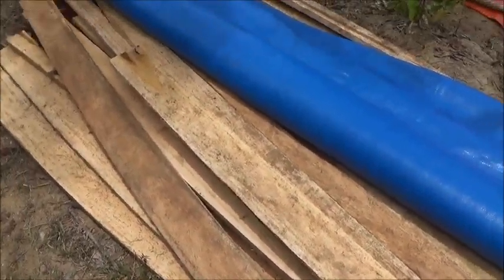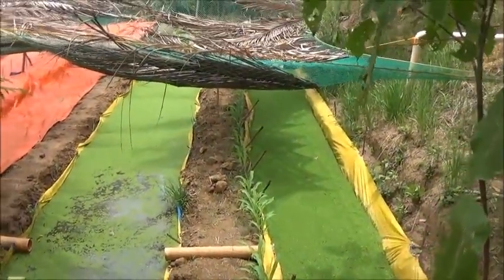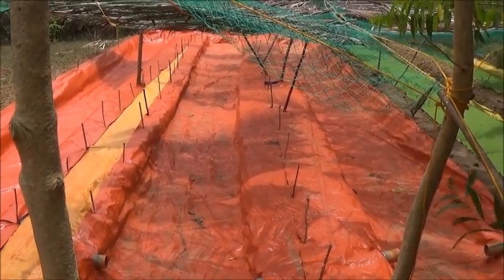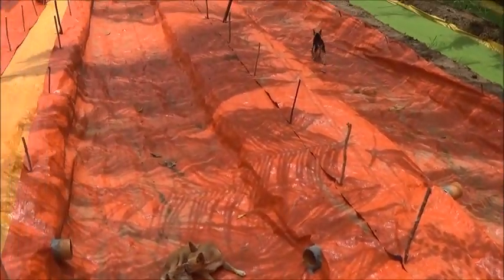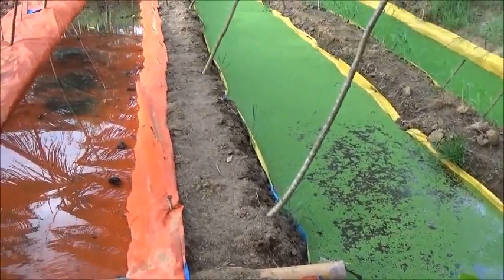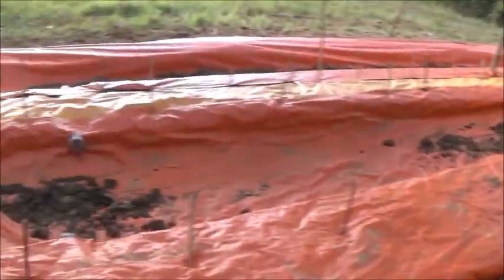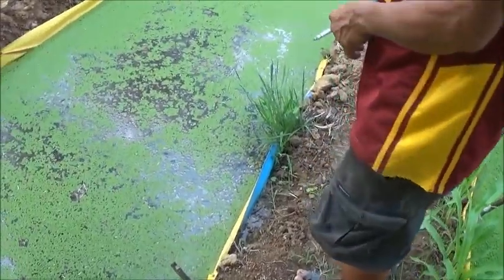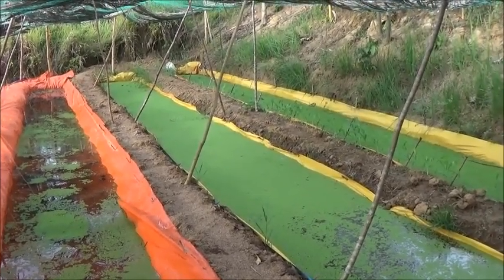3rd,4th And 5th Azolla Pits Completed